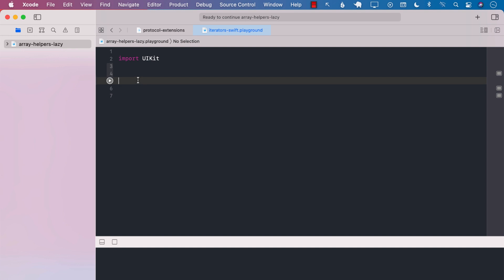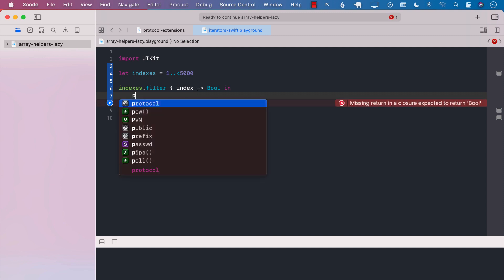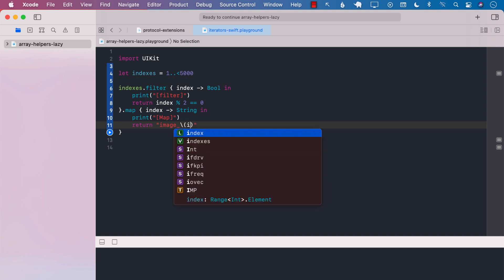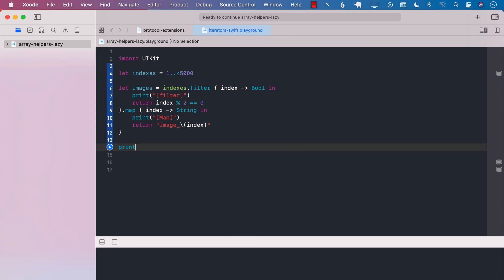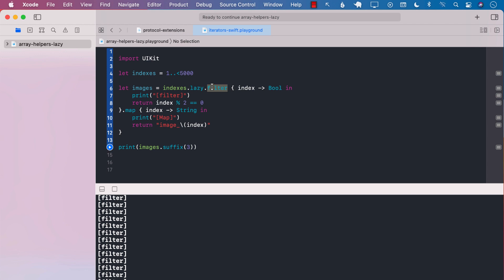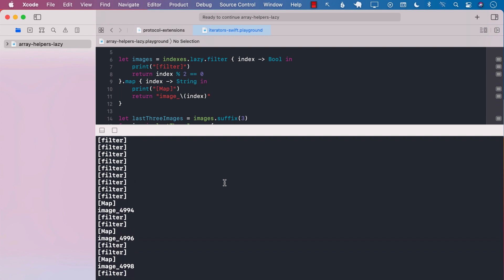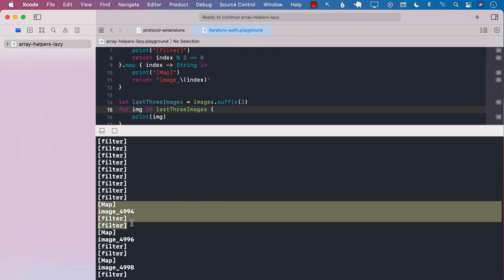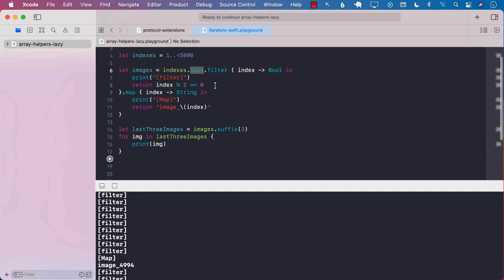Lazy Sequence in Swift Language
In this video, Mohammad Azam will demonstrate how to use Lazy Sequence in Swift language.